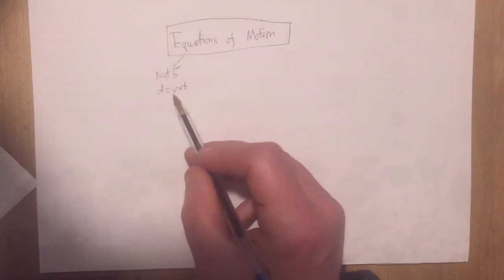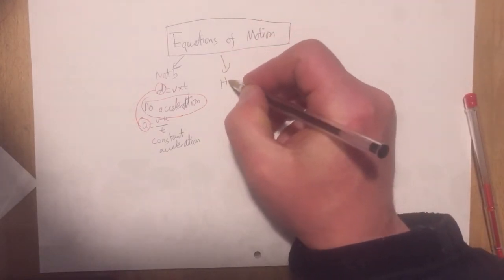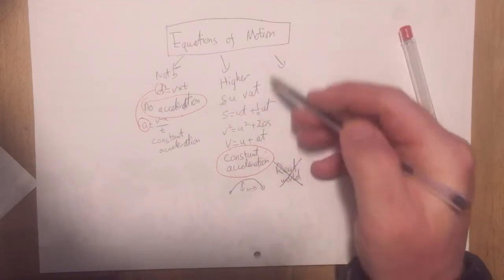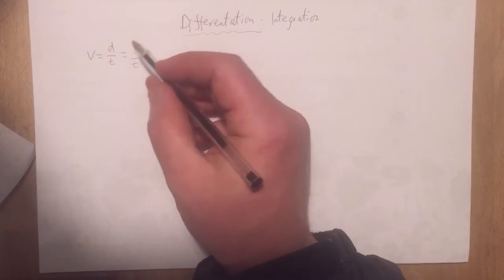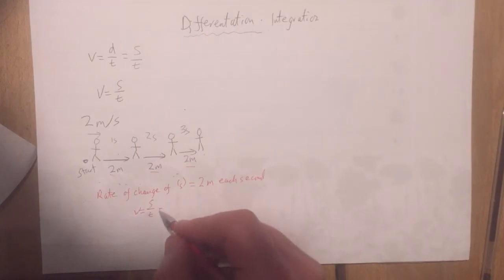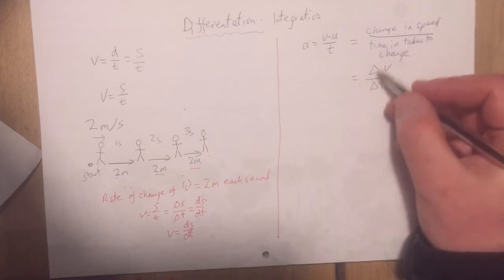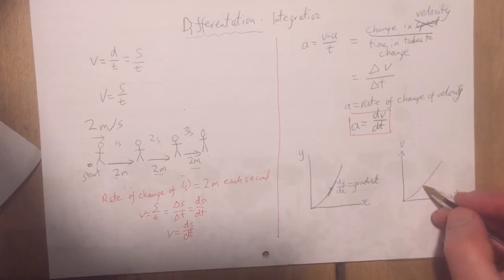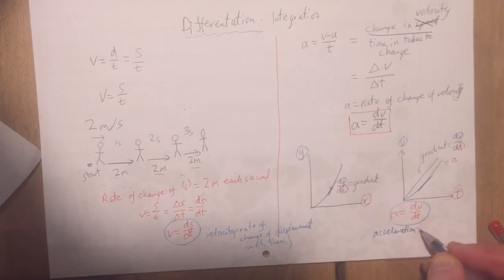AHRotMotionLesson1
This is the 1st lesson of the AH Rot Motion and Astrophysics unit.